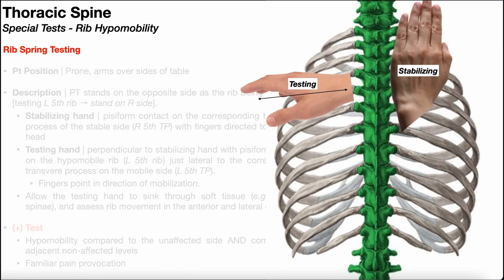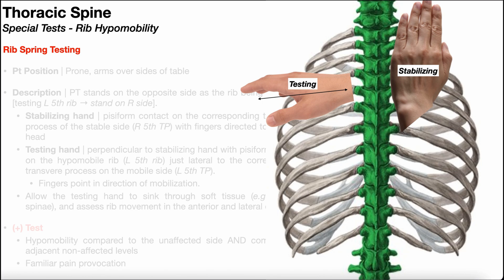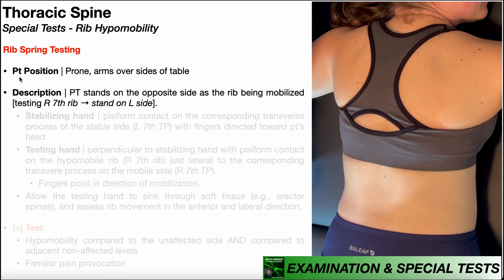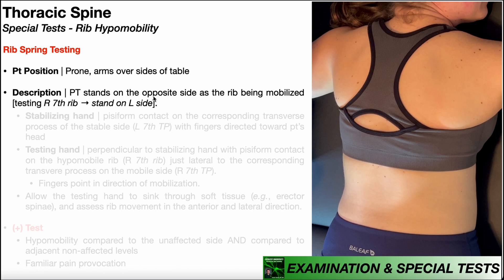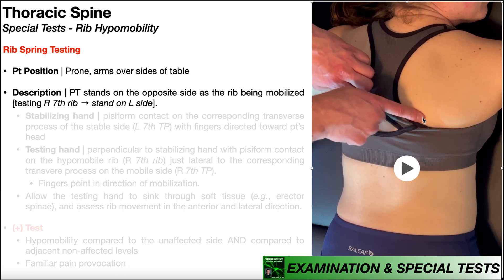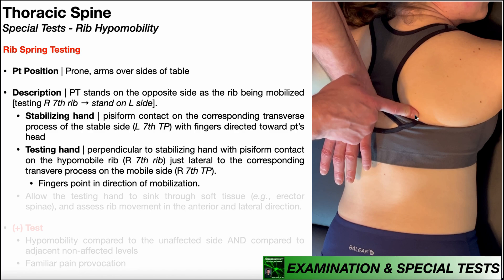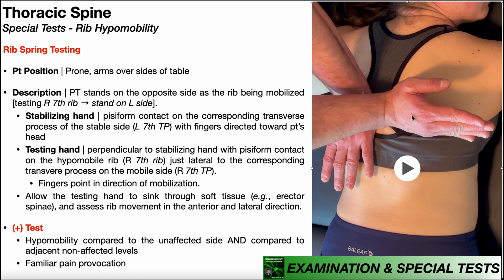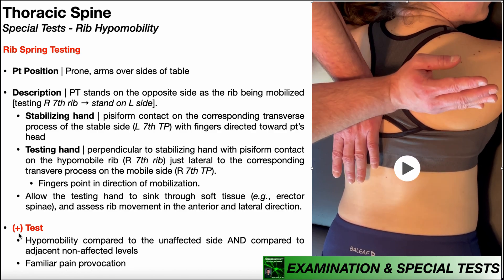Rib Spring Testing for Rib Hypomobility [Ribs 2-10 (12)]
In this video, I explain and demonstrate ribs spring testing, a diagnostic maneuver used in the assessment of rib hypomobility, particularly for ribs 2-10.